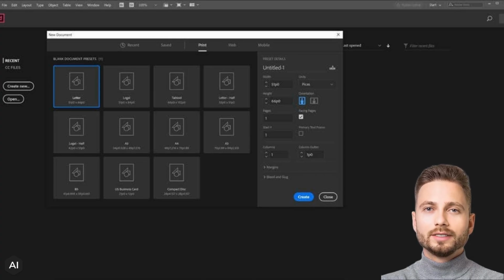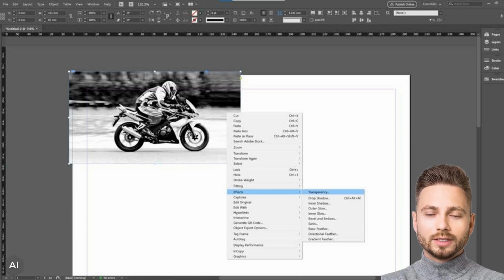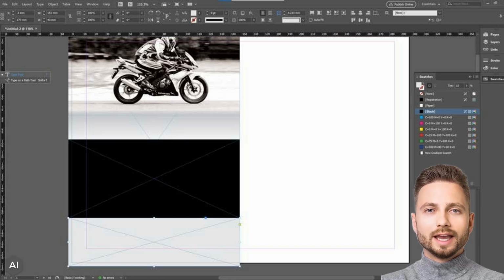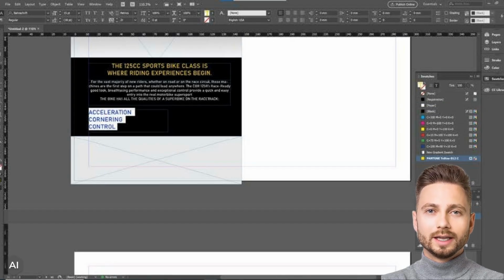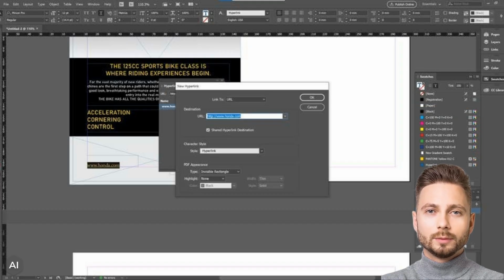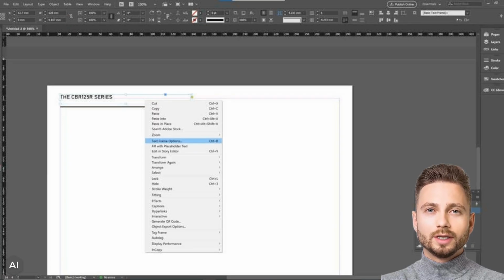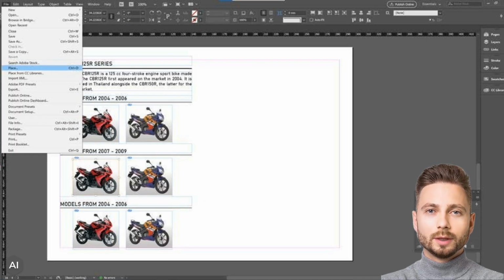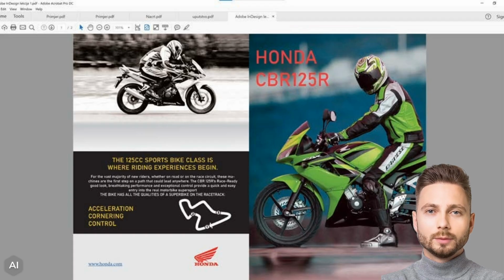Adobe InDesign L1